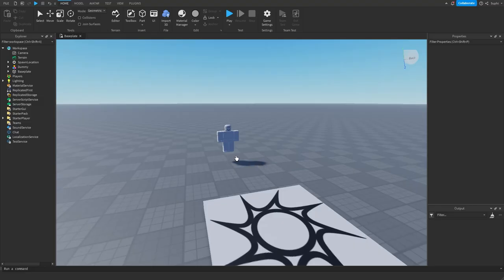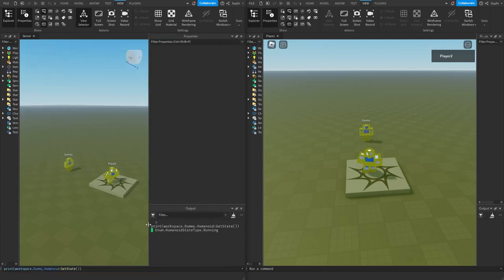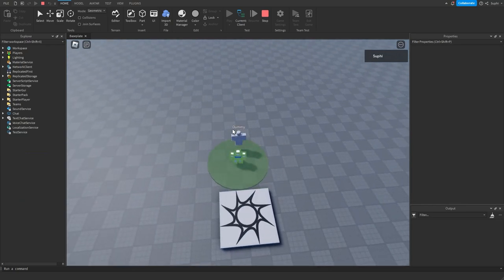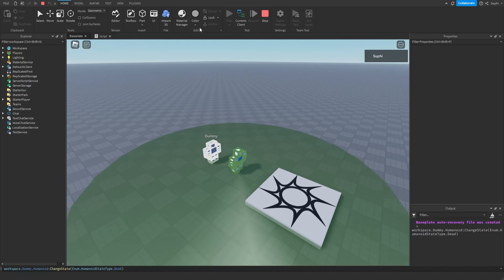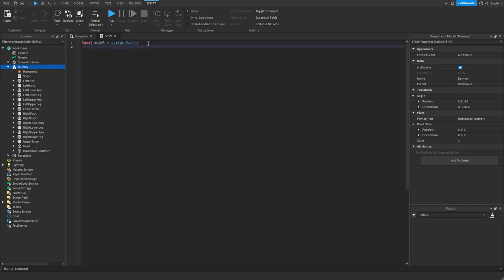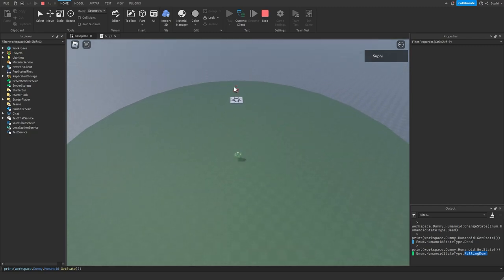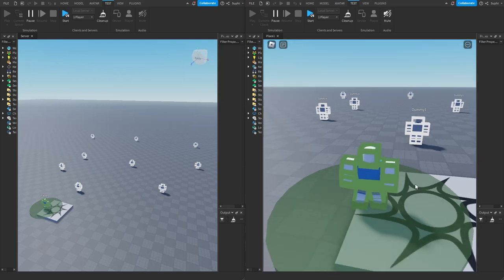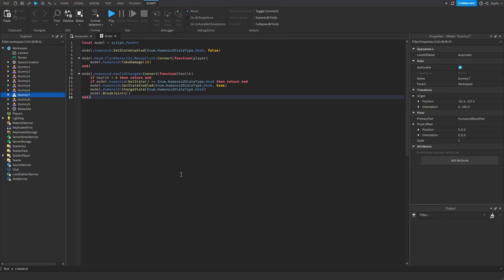Stop exploiters setting humanoid states - Roblox Scripting Tutorial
0:00:00 - Intro
0:00:27 - Demonstration
0:02:35 - Solution one
0:03:23 - Solution two
0:04:47 - Solution three
0:05:10 - Solution four
0:09:16 - Outro